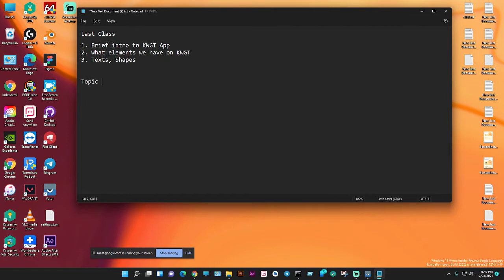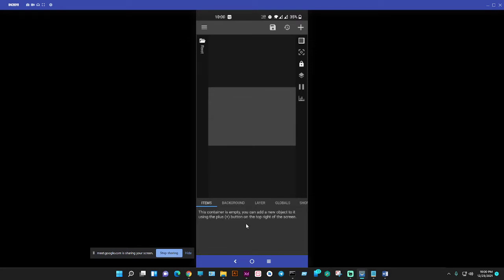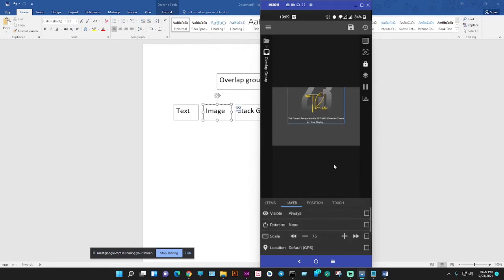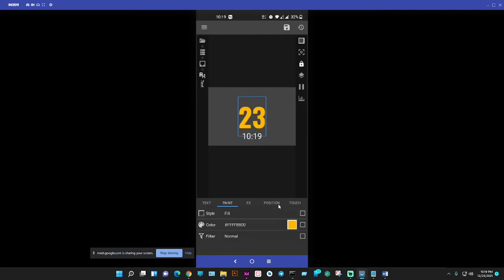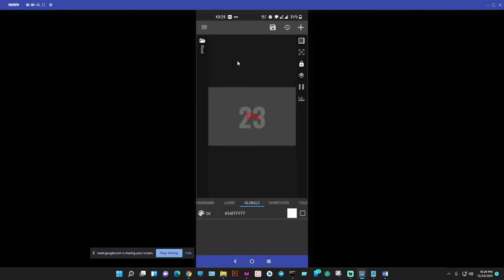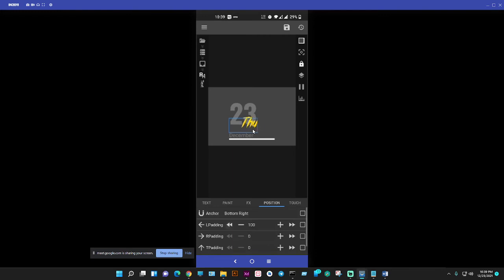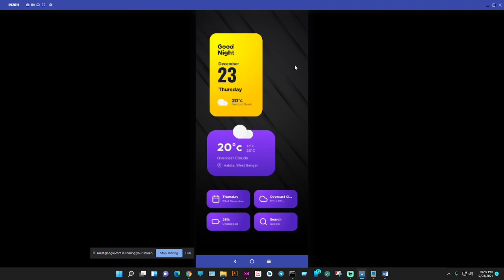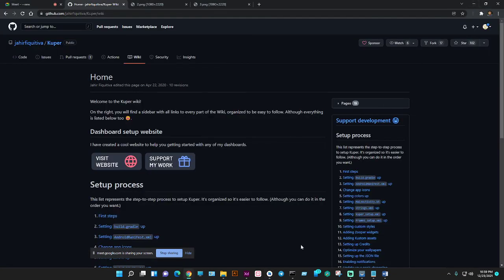How to make KWGT Widgets (Part - 2)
* Proper thumbnail will be added soon...
* Part - 1 was recorded, but the audio was corrupted, so can not be uploaded
Part - 1 video was just very basic introduction to the KWGT app itself, most of which also covered in Part - 2 video, so you didn't miss much